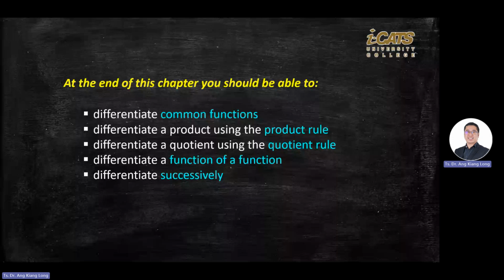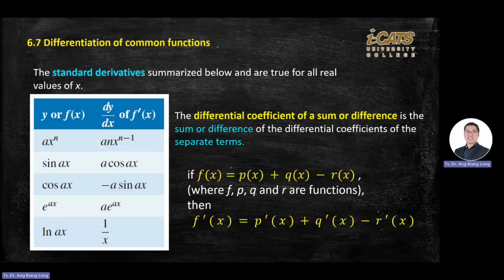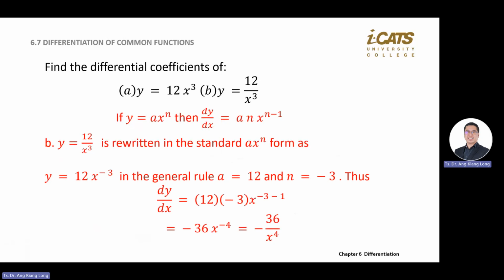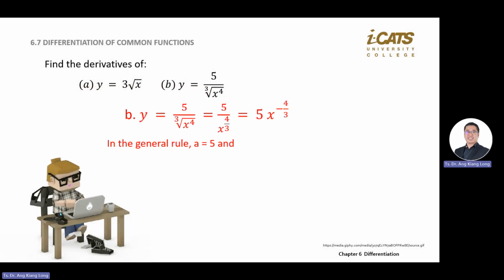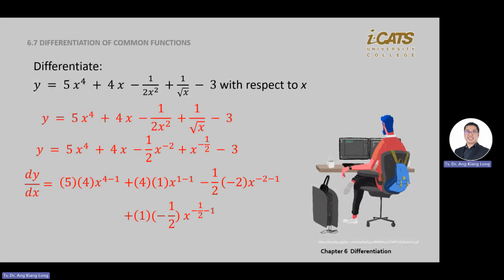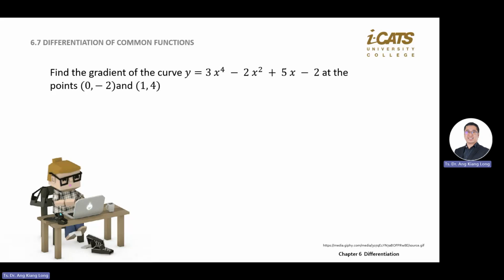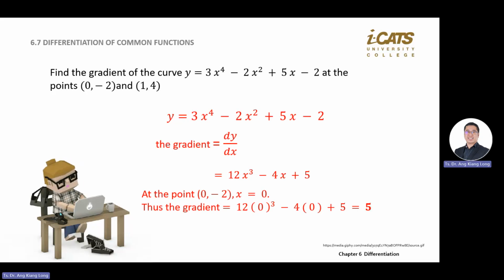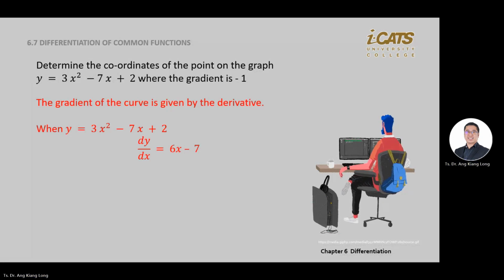Chapter 6 Differentiation part 2a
- Differentiation of common functions
- The gradient of a curve
- Differentiation of a product and quotient
- Differentiation by substitution
- Successive differentiation
- Rate of change, turning points ,Small changes